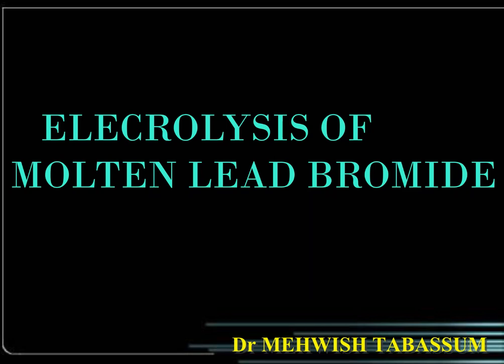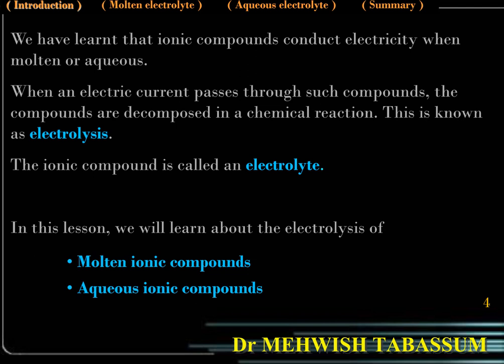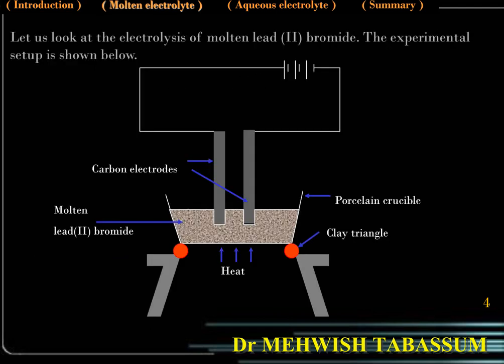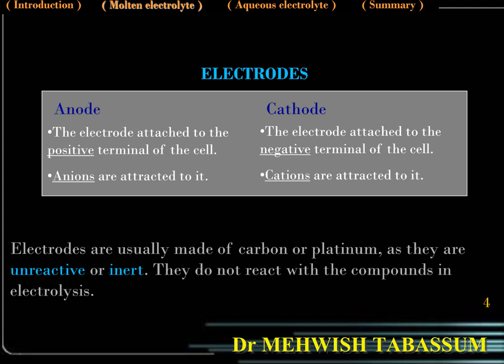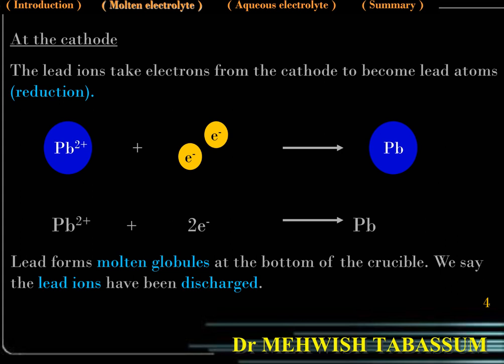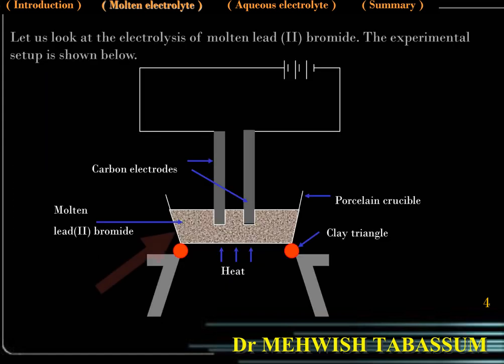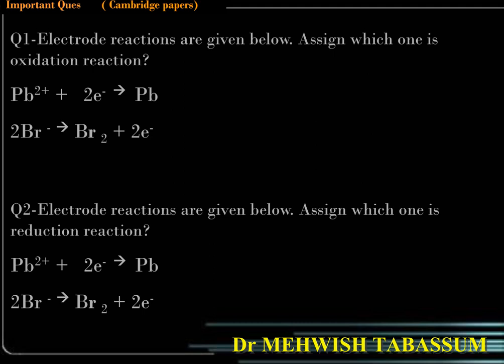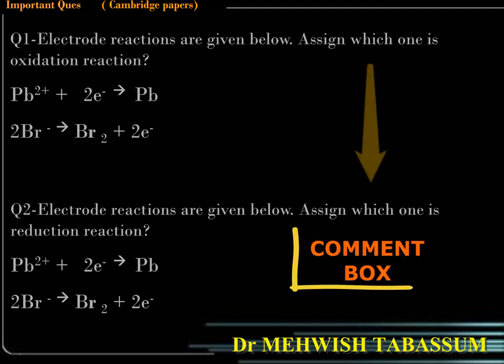Electrolysis of Molten Compounds | Course Olevels | By Dr Mehwish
In this video we will learn electrolysis of Molten Lead bromide and selective discharge series.